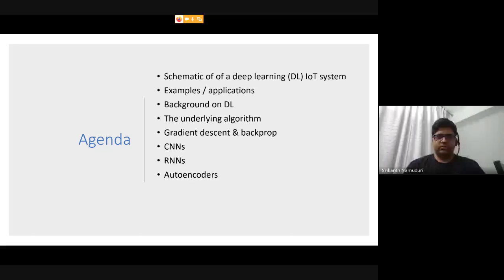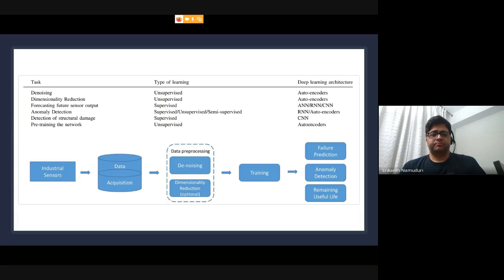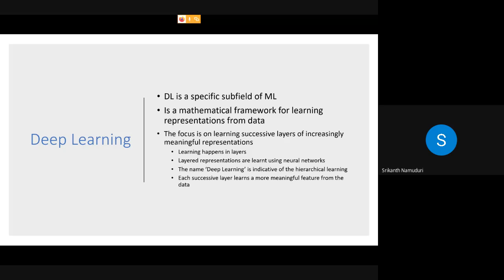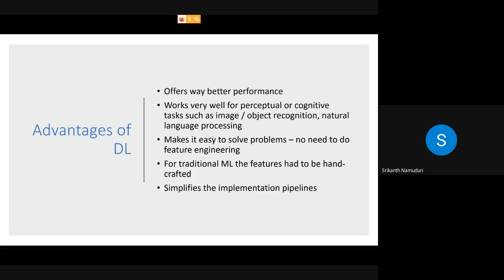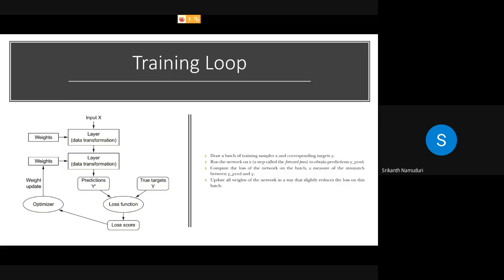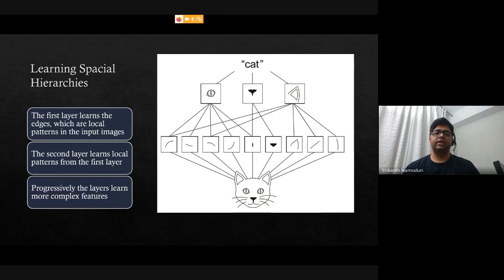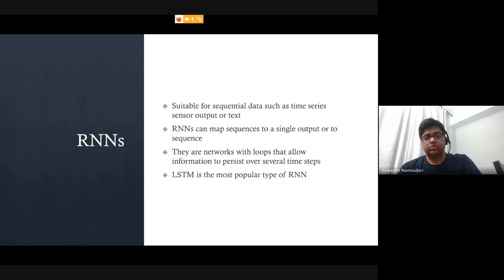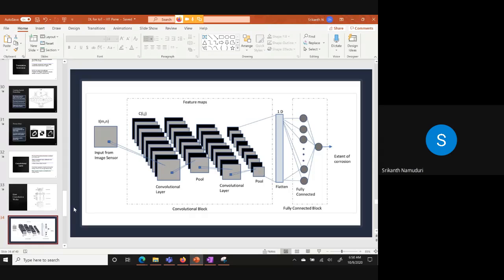ATAL FDP on IoT at conducted by IIIT Pune- Session 14